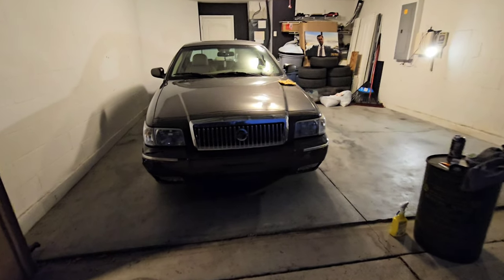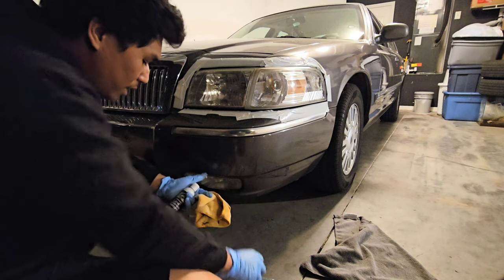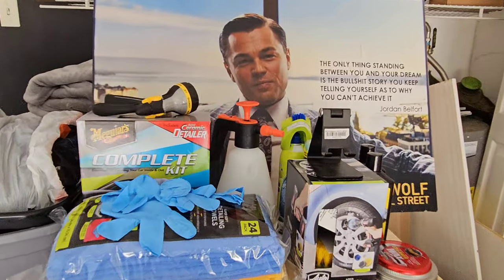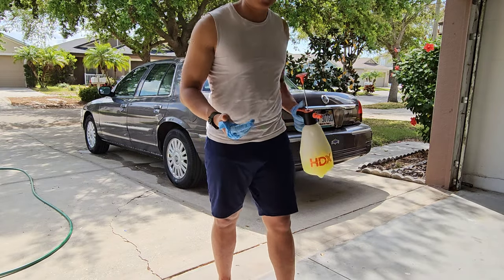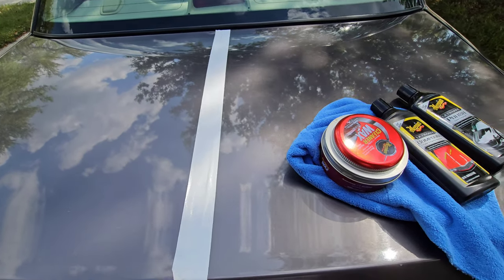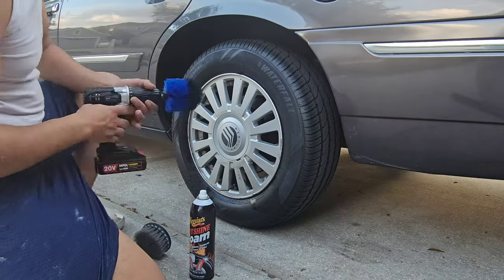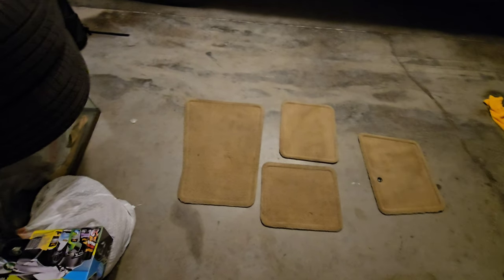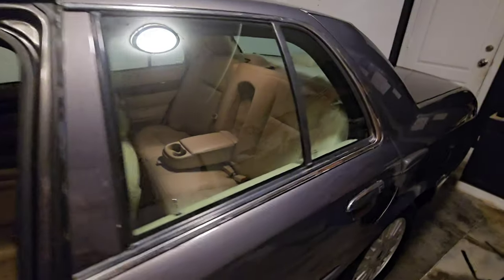Detailing The Marquis!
Hay Kevin here back with another video for you. I will be uploading the video when I can & take more time editing the video to make sure you get the best Vlog on the channel.

● All music in this video is not my own.

Tools:
● Recording Software: Dxtory/Camera
● Editing Software: Adobe Premiere Pro/Rush
● Thumbnail: Photoshop CC